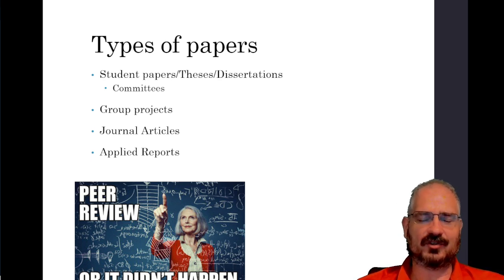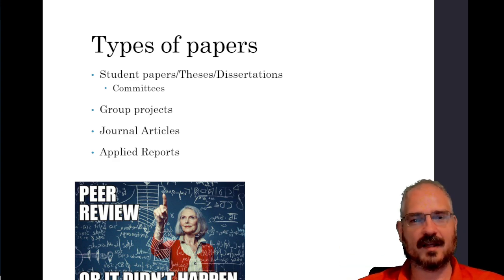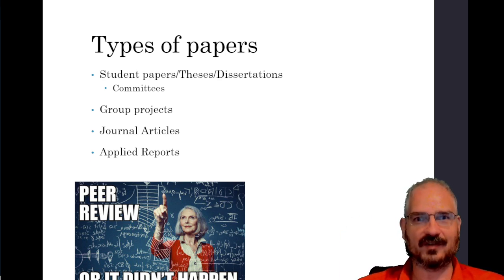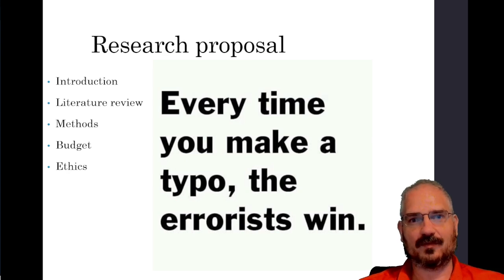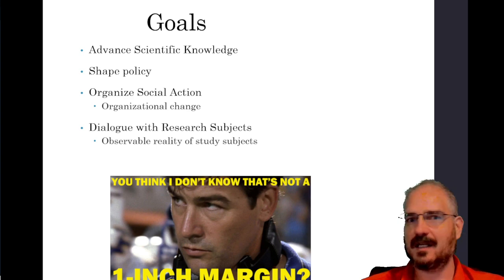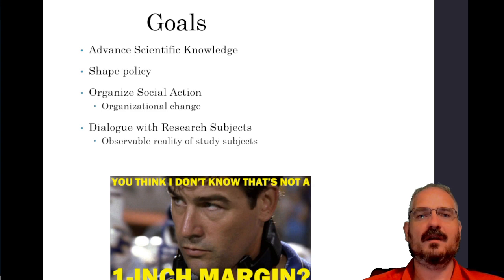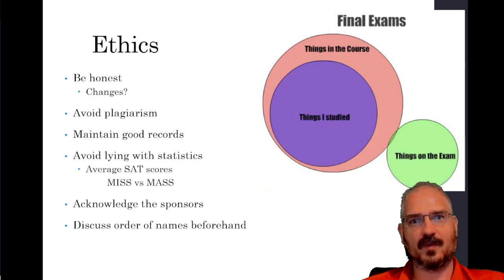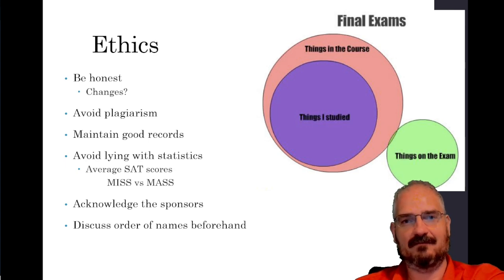Research Methods, Section 12.1: Papers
The ultimate goal of science is of course to improve the world. That can't happen if all of our research stays private. As such, the most important step in the research process is reporting your results to others, and making it possible for all the other researchers out there to build on your work. This means writing it all down and making that paper available to others.

I'm sure you've all written papers before, and lots of different kinds of papers. Scientific writing is a much different thing than writing a novel or a newspaper article or poetry (all of which are incredibly important, they are just very different ways of writing). Scientific papers usually use the same rough outline, with an introduction to sate the research question and "set the scene," followed by a literature review to describe the current state of research in the area, then a methods section to describe the plan for the research, a results section to list the findings, a discussion section to put those research findings into context, and a conclusion to wrap it all up and give ideas for further research on the topic.